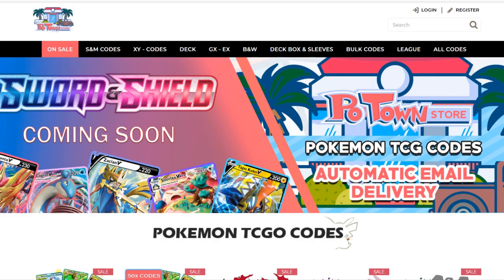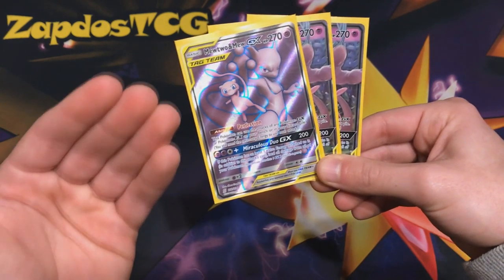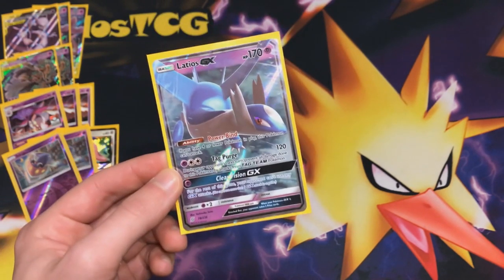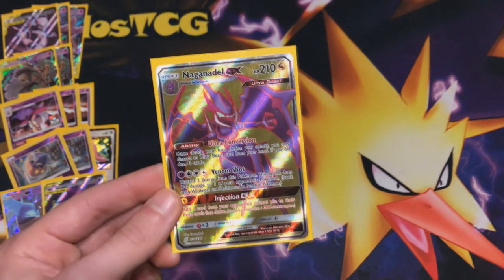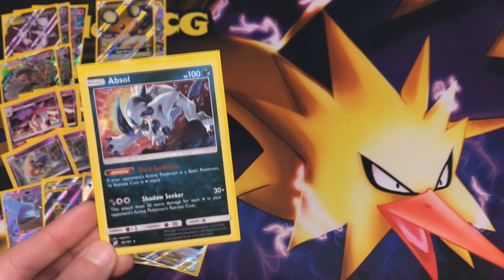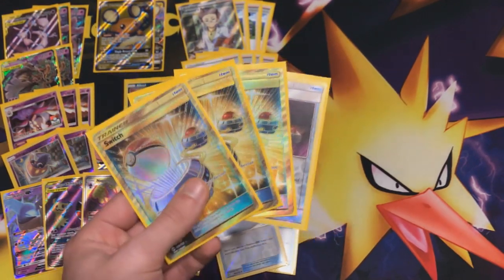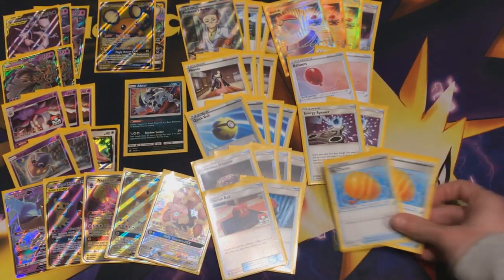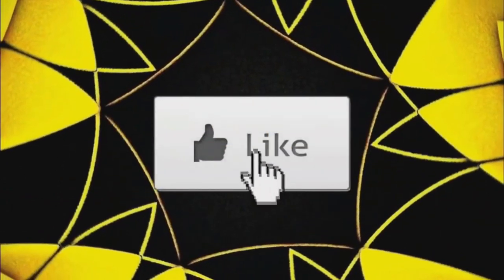MEWMEW + MALAMAR + TREVENOIR HAND LOCK DECK (Pokemon TCG) - Sword and Shield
THE UPDATED OP MEWMEW DECK!!

Sup YouTube!
In this video we will be talking about the new and improved MewMew deck. This deck now uses Malamar for energy acceleration and tries to use the attack of Dusknoir & Trevenant GX as quickly as possible (Night Watch). Because if we combine that attack after using a Marnie, the opponent is left with a misserable 2 cards in there hand.

And that is why MewMew will now become a Hand Lock archetype. Spamming Night Watch while also having lots of options with cards like Nagandel GX, Dragonite GX, Latios GX and more!

Decklist:

Pokemon - 19
3 Mewtwo & Mew-GX UNM 71
2 Trevenant & Dusknoir-GX PR-SM 217
2 Inkay FLI 50
1 Ditto Prism Star LOT 154
3 Malamar FLI 51
1 Gengar & Mimikyu-GX TEU 53
1 Latios-GX UNM 78
1 Naganadel-GX UNM 160
1 Dragonite-GX UNM 152
1 Mega Lopunny & Jigglypuff-GX CEC 165
2 Dedenne-GX UNB 57
1 Absol TEU 88

Trainer - 32
4 Professor's Research
4 Marnie
4 Quick Ball
4 Mysterious Treasure
4 Switch
2 Cherish Ball
2 Energy Spinner
1 Reset Stamp
1 Great Catcher
2 Air Balloon
2 Big Charm
2 Chaotic Swell

Energy - 9
9 Psychic Energy